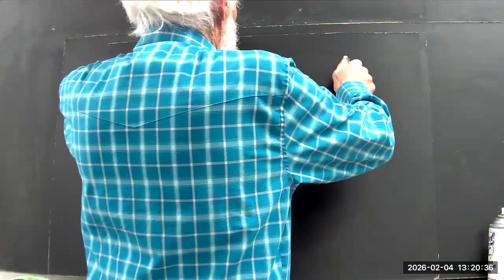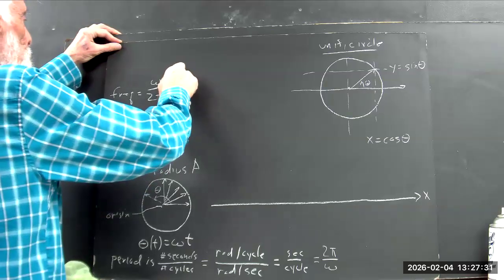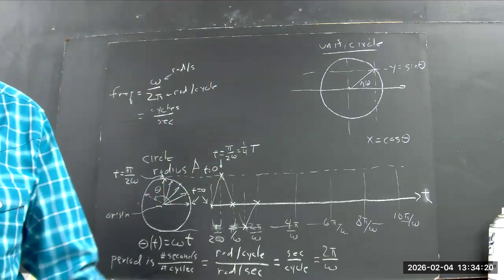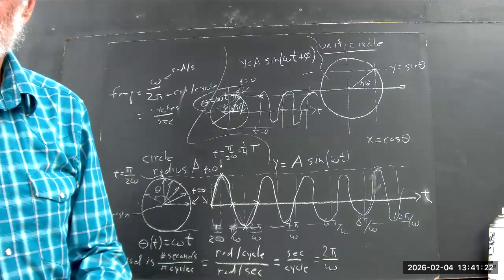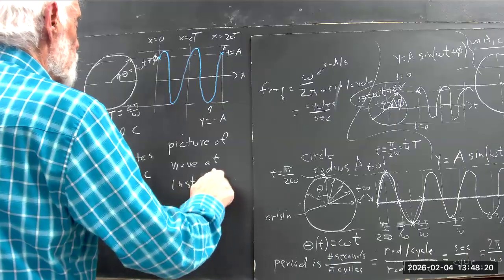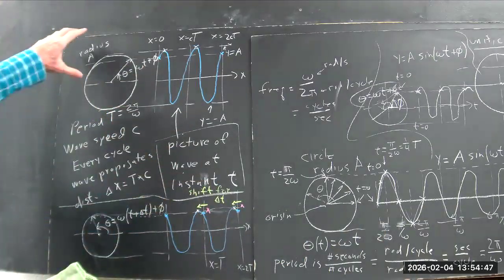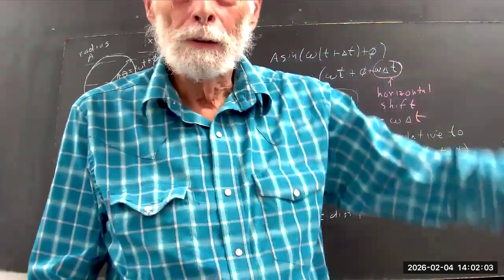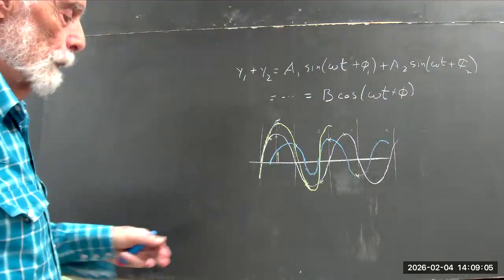daguniv_260204_mathematics_introduction_to_harmonic_waves